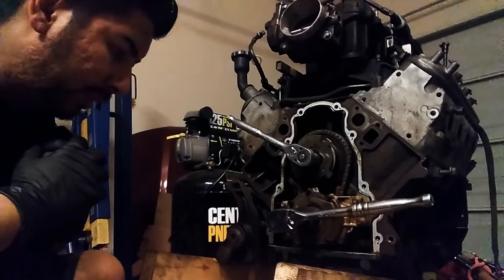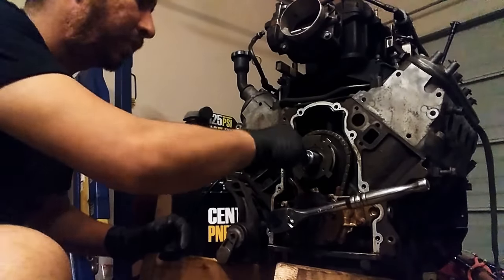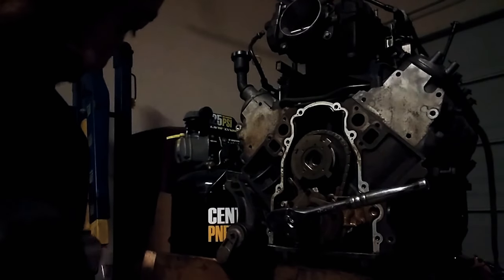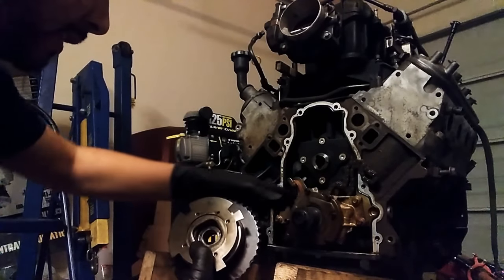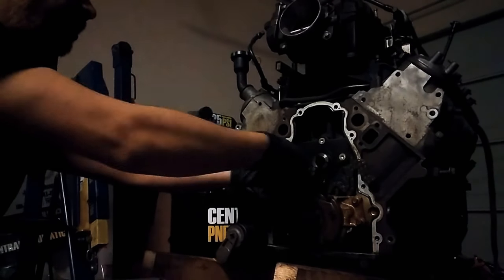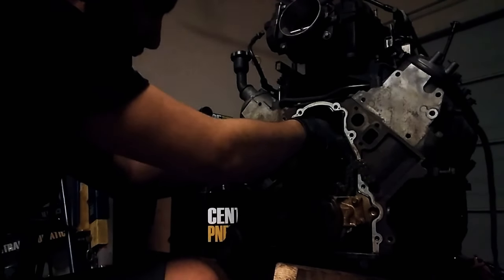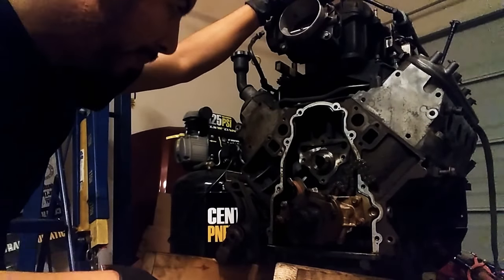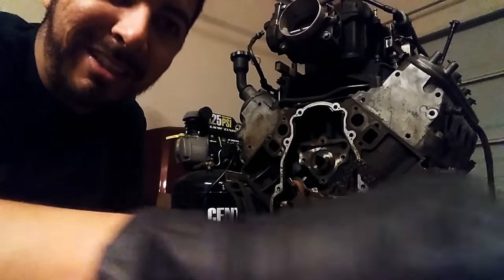6.0 VVT Delete LY6 LS Engine